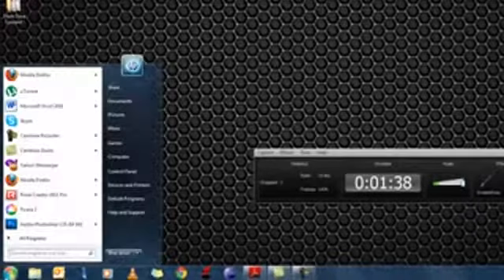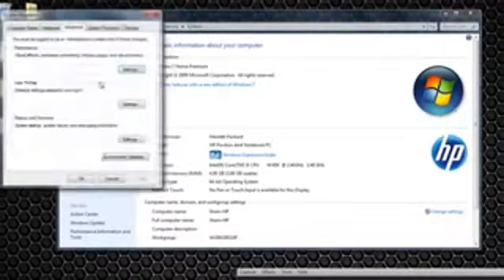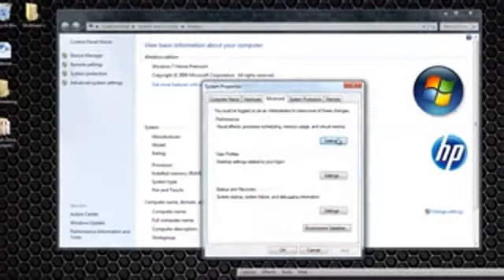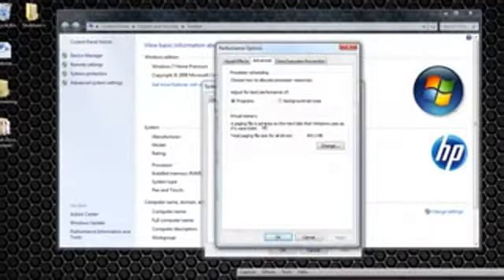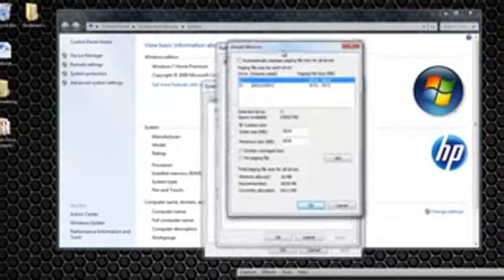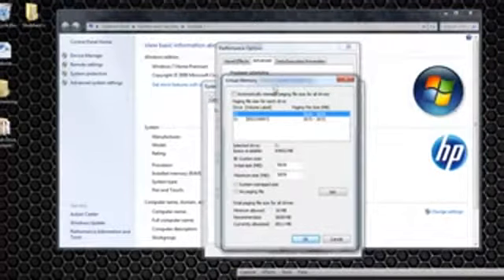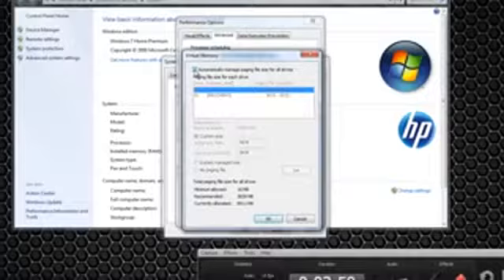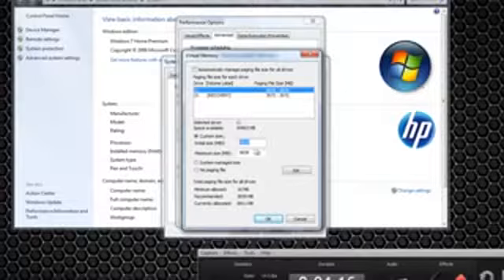[Try it] Make computer faster by upgrading virtual RAM